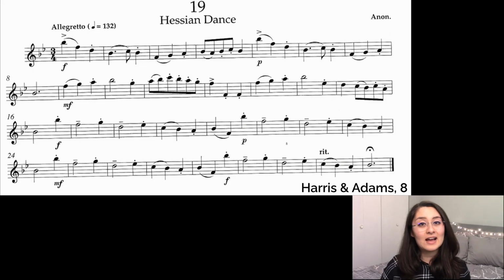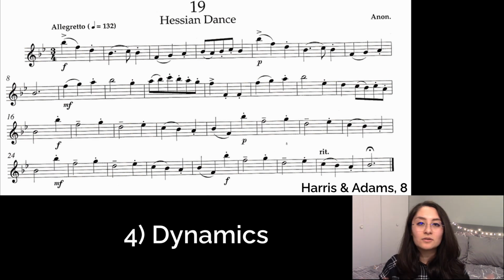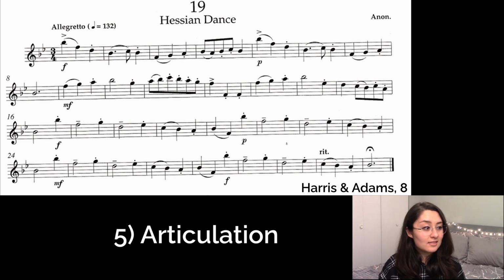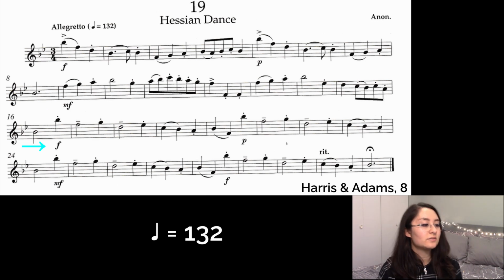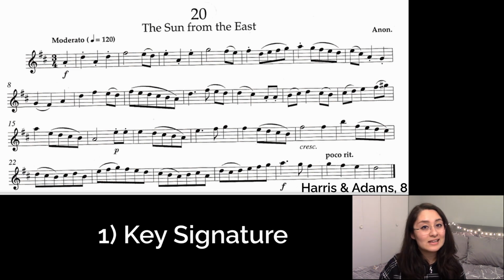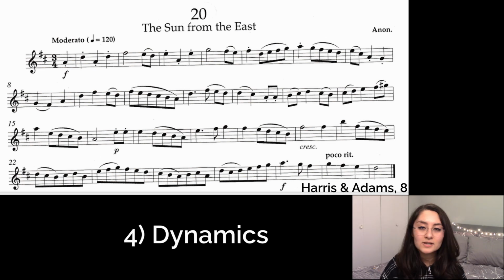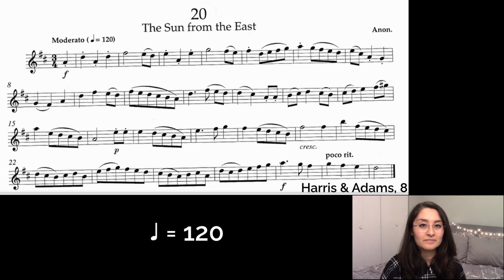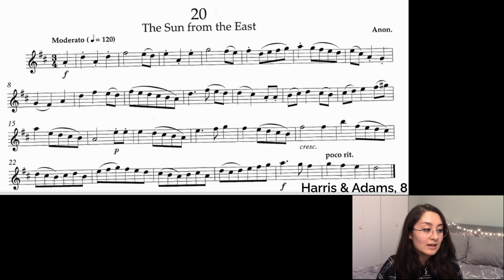Flute Etudes Studies for Beginners | #8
Please enjoy #8 of this series! We will learn études #19 & #20.

Editing by the illustrious Jamieson *^.^*

Chapters
0:00 Welcome back!
1:03 Etude #19, Hessian Dance
1:10 Etude #19 | Key Signature
2:03 Etude #19 | Time Signature
2:22 Etude #19 | Tempo Indication
2:48 Etude #19 | Dynamics
4:00 Etude #19 | Articulation
5:44 Etude #19 | Road Map
6:20 Etude #19 | Clap & Count (132BPM)
7:14 Etude #19 | Counting Tips
7:45 Etude #19 | with Flute (132BPM)
8:48 Etude #20, Sun from the East
8:55 Etude #20 | Key Signature
10:10 Etude #20 | Time Signature
10:24 Etude #20 | Tempo Indication
10:39 Etude #20 | Dynamics
11:13 Etude #20 | Articulation
12:18 Etude #20 | Road Map
12:48 Etude #20 | Clap & Count (120BPM)
13:43 Etude #20 | with Flute (120BPM)
14:30 Etude #20 | Final Tips
15:05 Please subscribe! Thank you for watching!
15:24 Happy fluting!